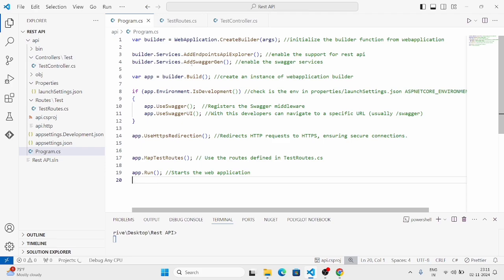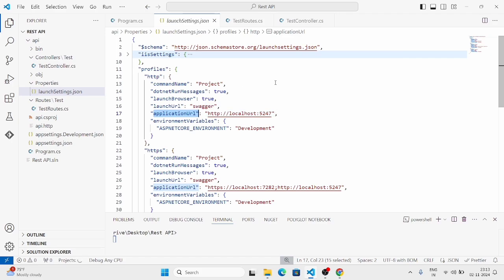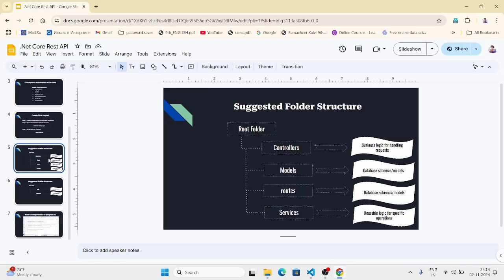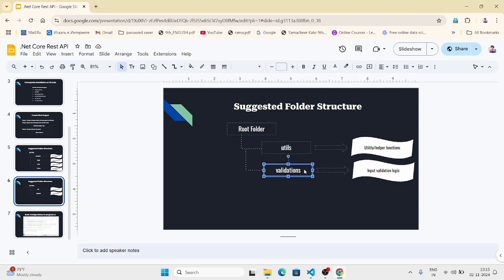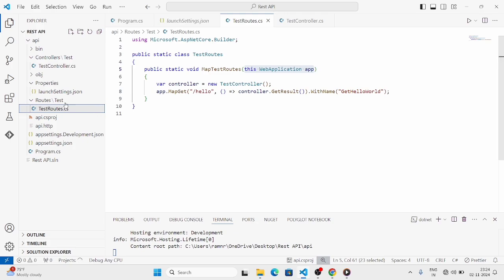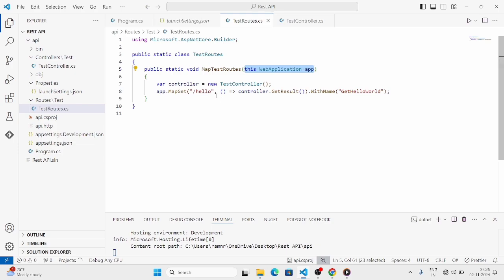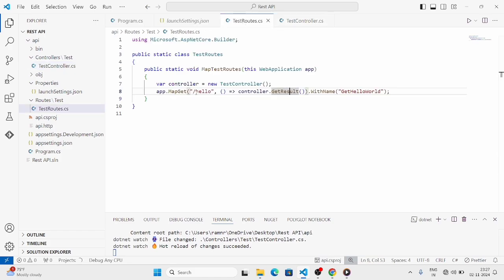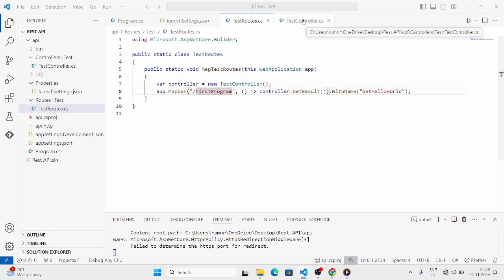Organize Your .NET Core Project: Folder Structure & First API Test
Learn the basics of organizing a .NET Core project! In this video, we'll go through the key folders, explain their purpose, and build a simple test API. Perfect for beginners wanting a strong start in .NET Core development.